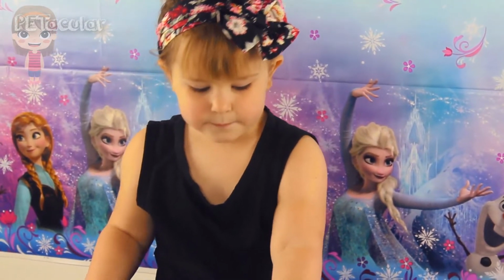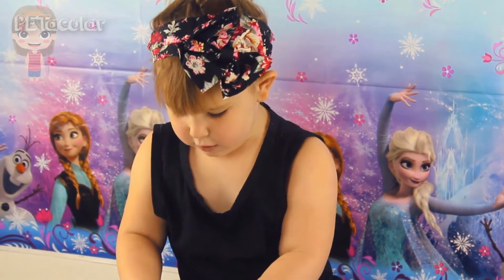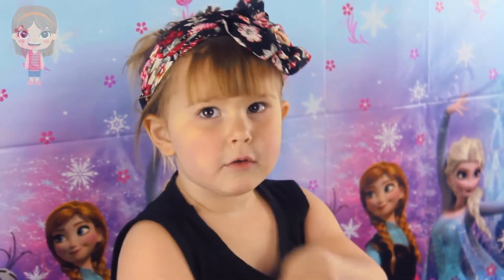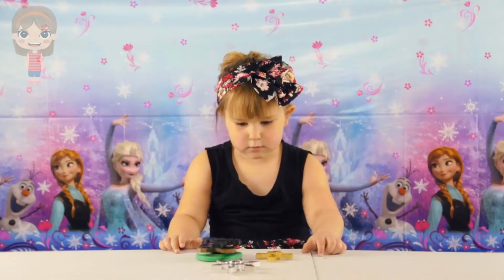Lily Playing with Fidget Spinners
We all love a good fidget come play with lily and all her fidget spinners.

If you see a clip that you own that you did not submit or give consent for use,
we have likely received false permissions and would be happy to resolve this for you!